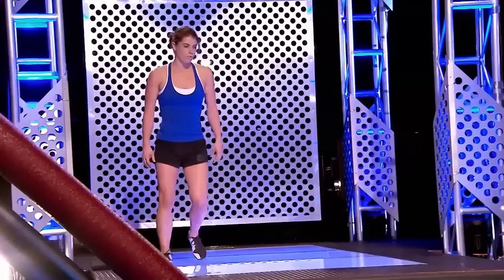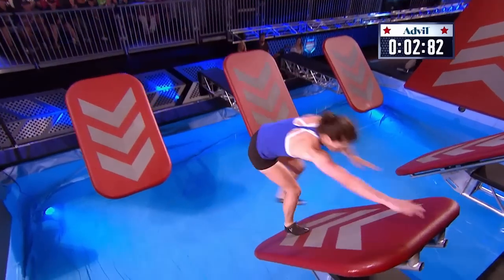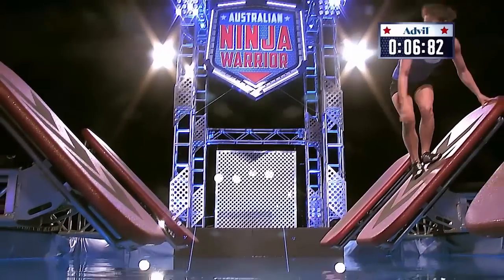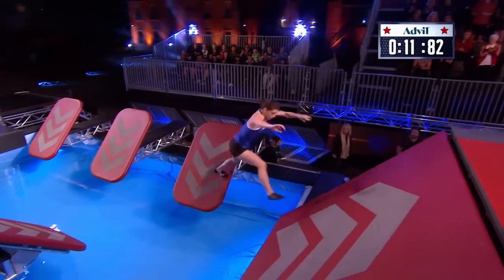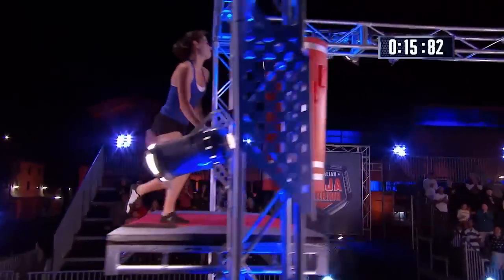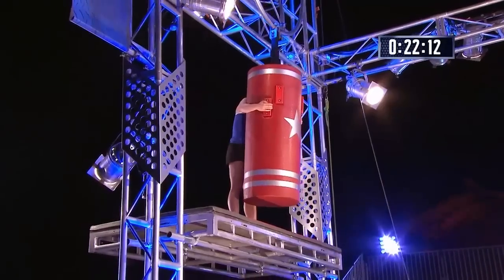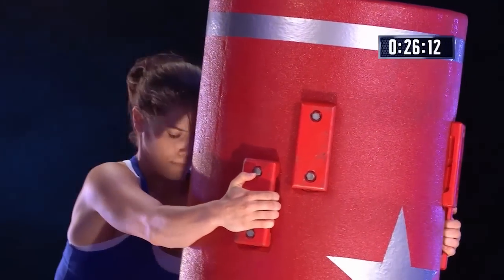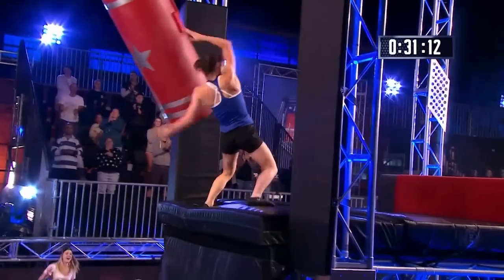Georgia Bonora semi-final run | Australian Ninja Warrior 2017